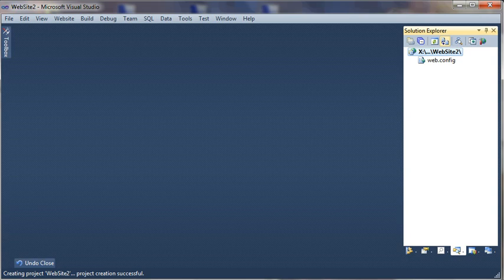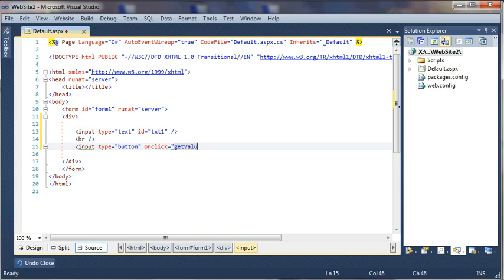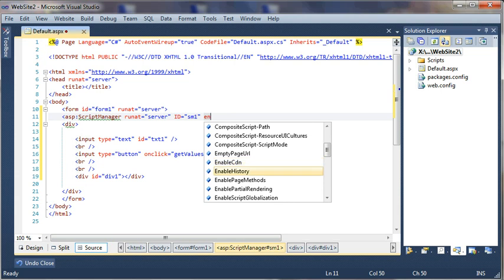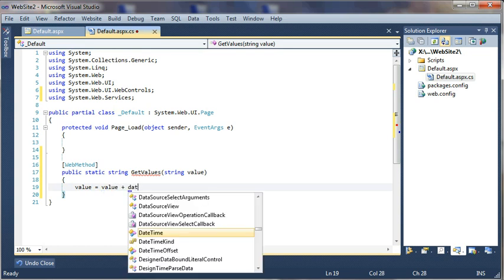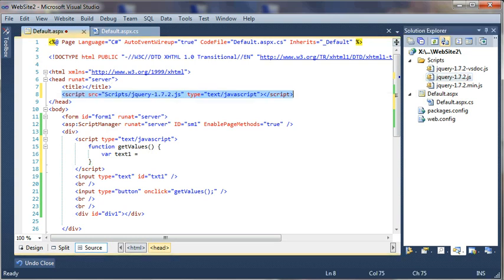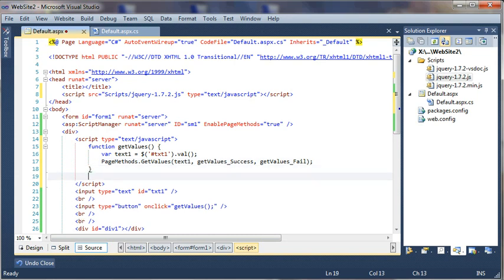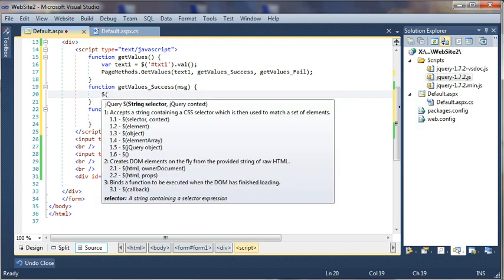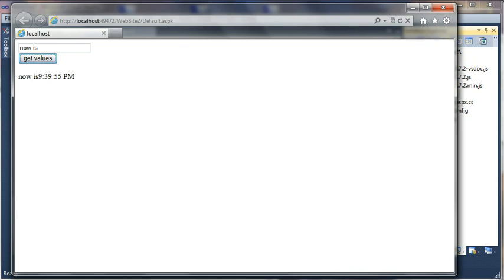PageMethods how to set up a simple WebMethod using .net c# and javascript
in this video I will show you how you can use Page Methods to access server side methods using javascript only. We will use JQuery to interact with the DOM